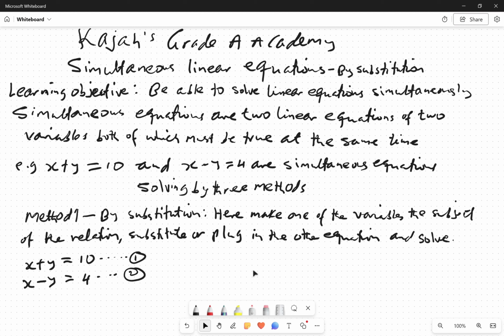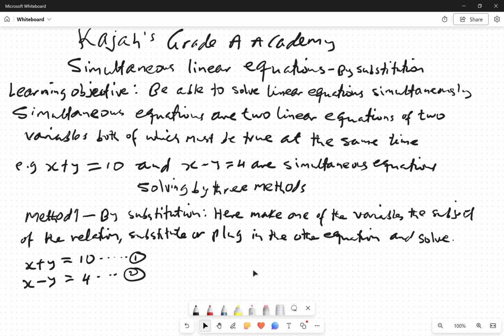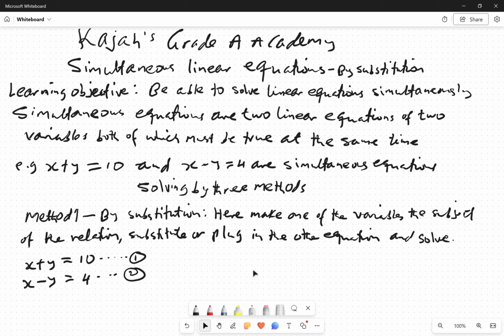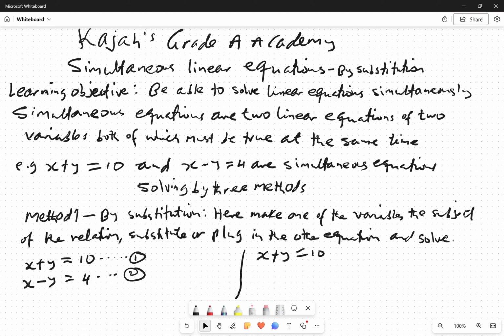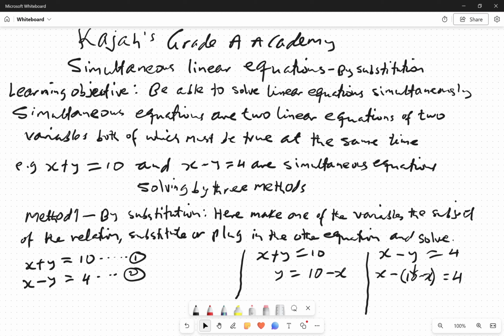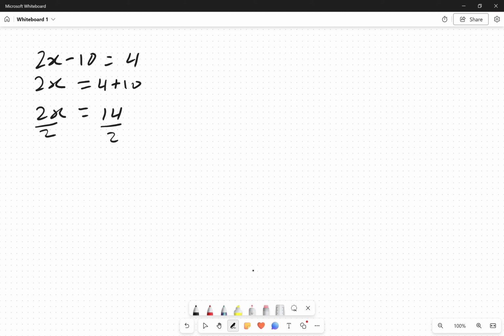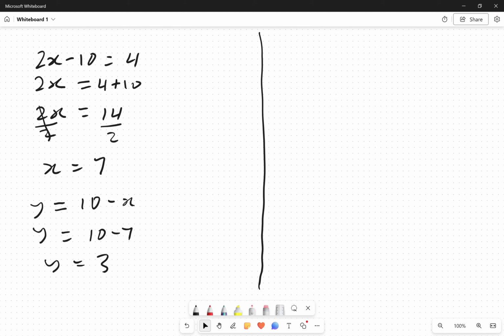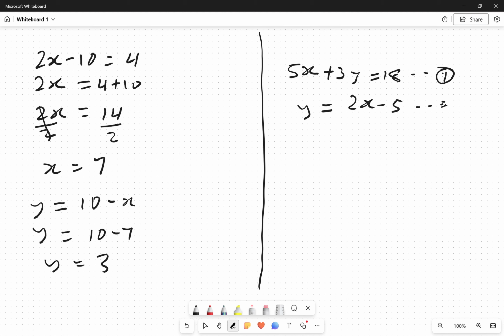Simultaneous equation part1 substitution